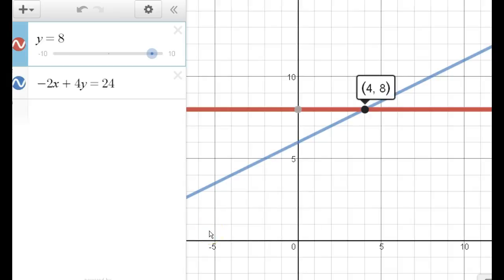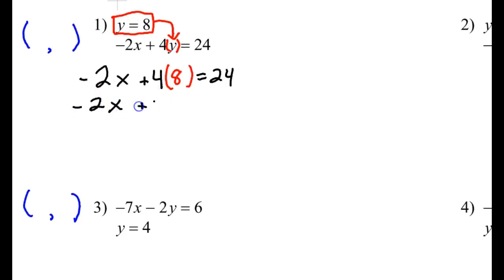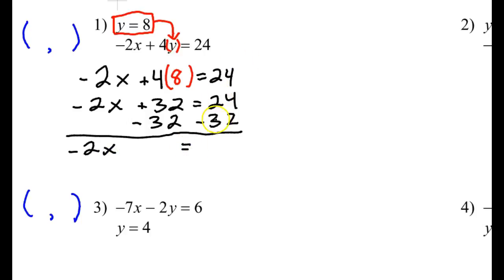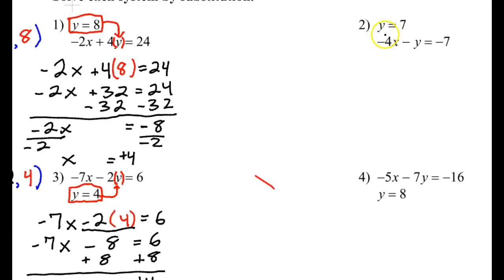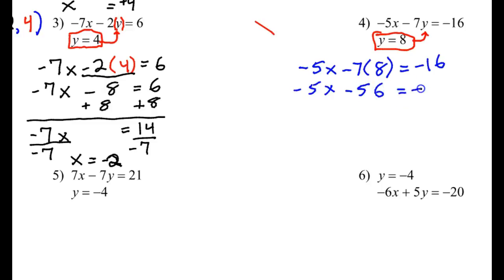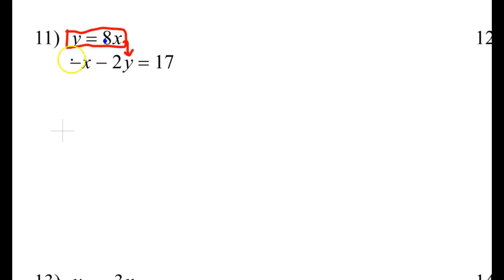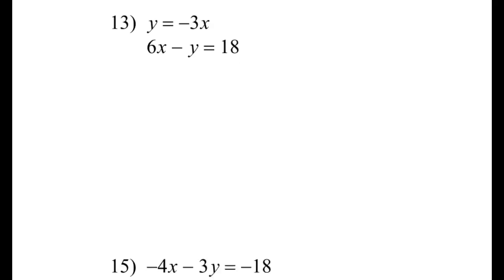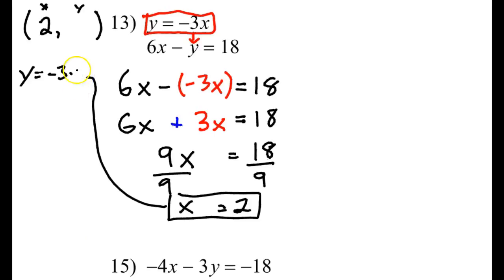#28 Substitution Method (Day 1)